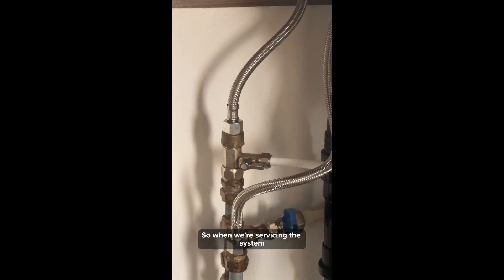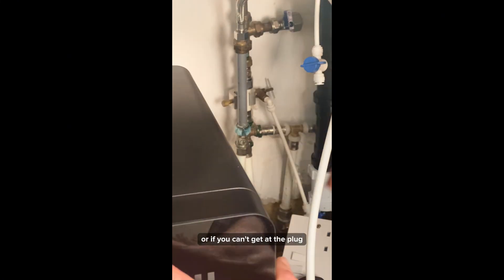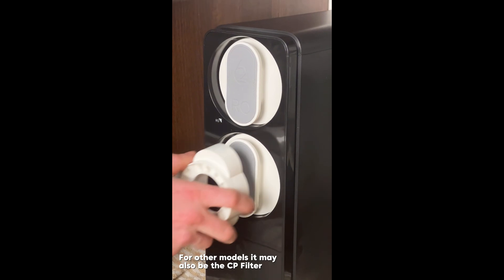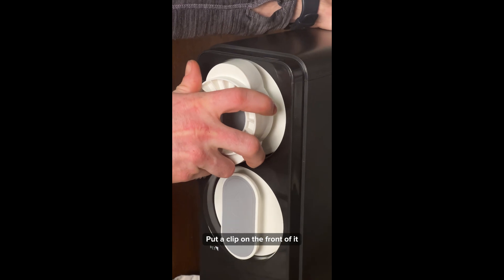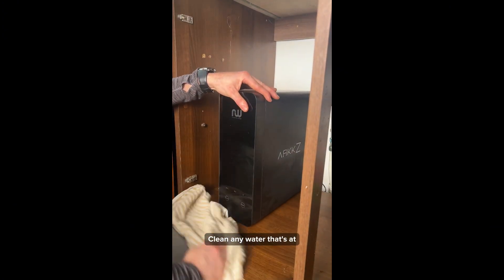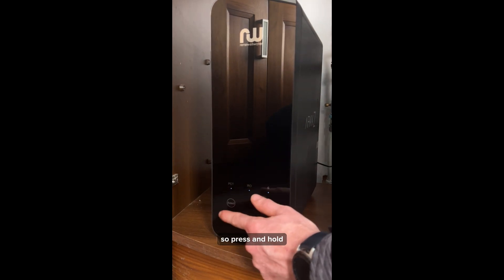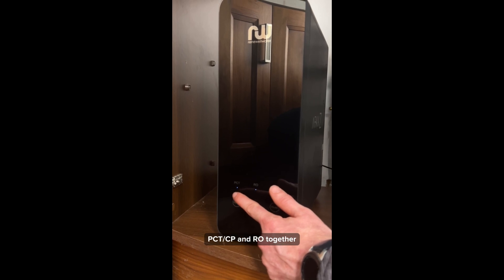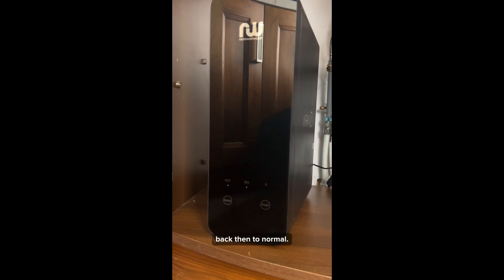ArkkZ System Annual Filter Change | Do-It-Yourself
Learn how to change your ArkkZ filters at home with this handy step-by-step guide! Keep your water fresh and your system working perfectly with a quick filter change. No need to call out a technician, just follow along and do it yourself with ease!

Check out the timestamps below to jump to the section you’re most interested in:

Timestamps:
0:04 Turn Water and Power Off
0:31 Changing the PCT Filter
1:02 Changing the RO Membrane
1:27 Turn Water and Power On
1:37 Regenerating the System (PCT ONLY)
2:04 Regenerating the System (PCT AND RO)